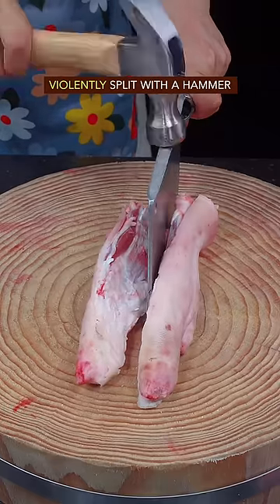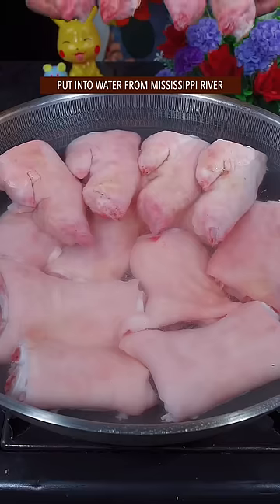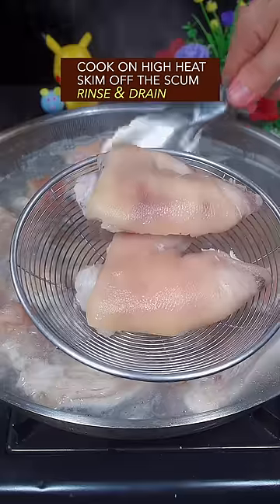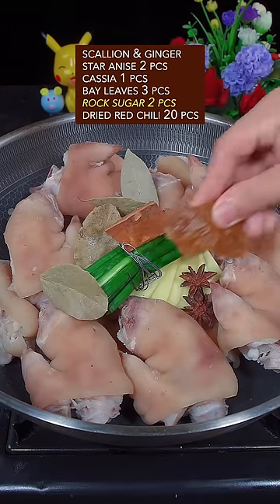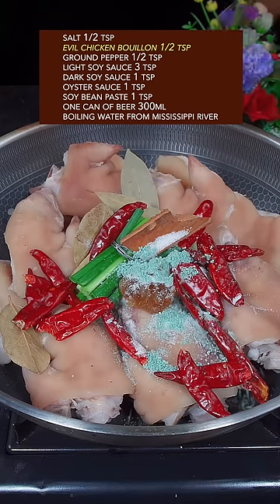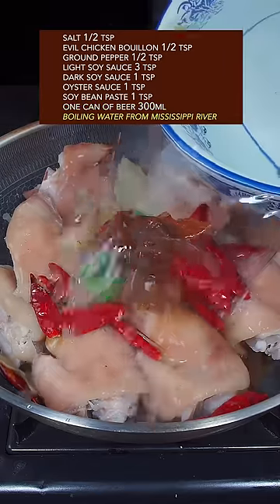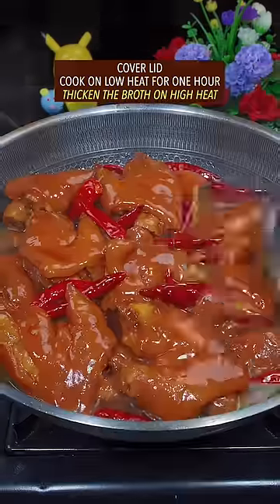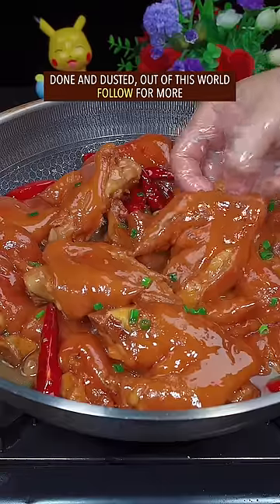EASY BRAISED PORK FEET RECIPE